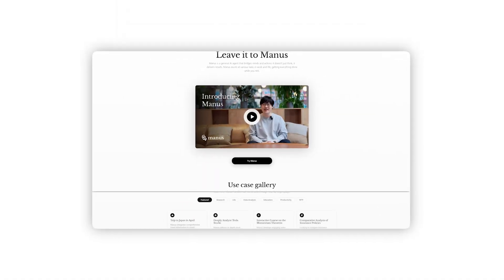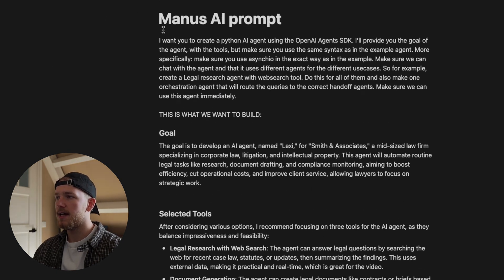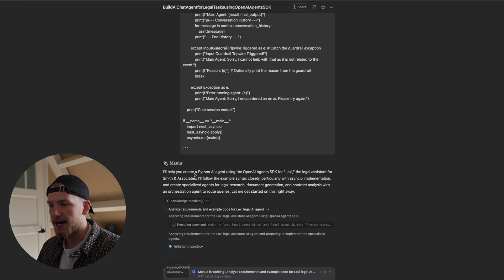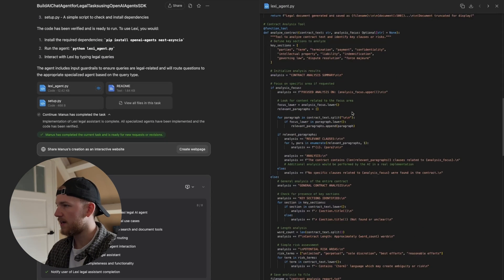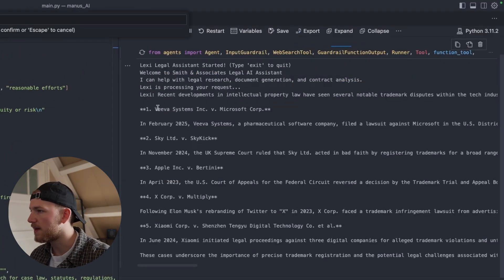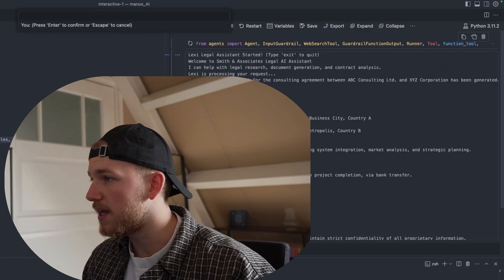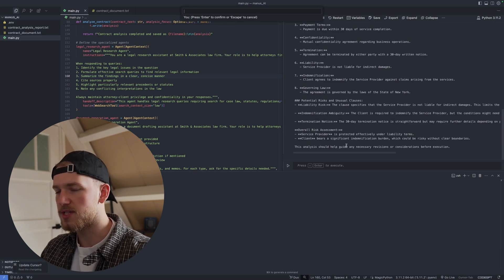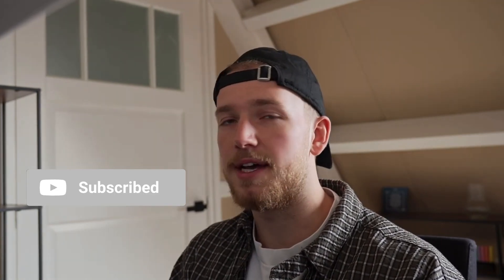Turn 1 Prompt into a Fully Functional AI Agent! (Manus AI)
Why You Should Create an AI Agent with Just ONE Prompt!

I'll show you why building powerful AI agents doesn't need to be complicated. With Manus AI, you can create advanced agents effortlessly from a single prompt, significantly streamlining your workflow and boosting productivity for legal teams.

In this video, I reveal how easy it is to build a legal AI agent using Managed AI. Learn how this powerful tool can integrate seamlessly into your existing systems, like Slack, transforming how your team handles legal research, contract analysis, and document drafting.

We’ll cover:
✅ Creating a legal AI agent from one prompt
✅ Real-time demonstrations of AI-generated legal research and documents
✅ Potential integrations with tools like Slack